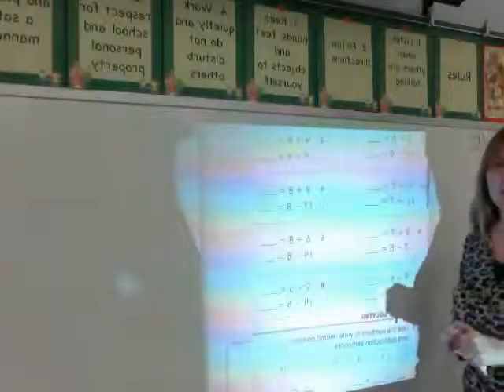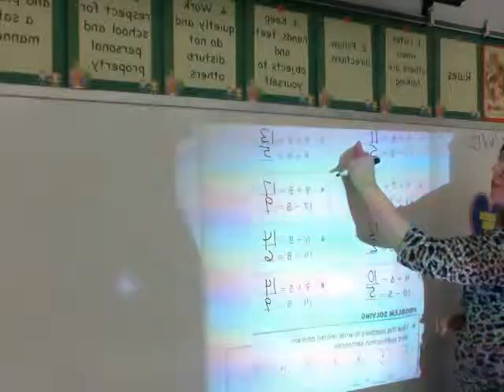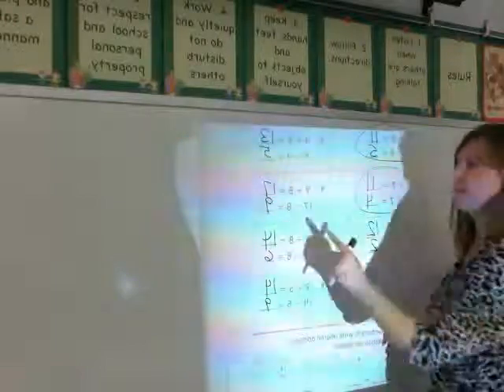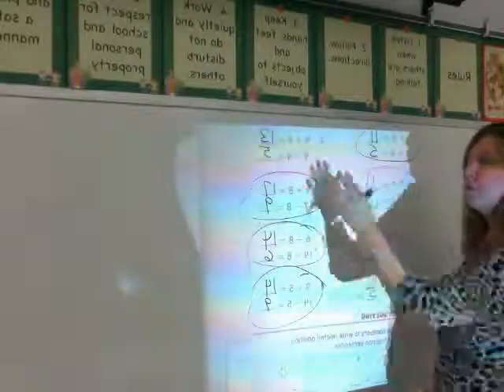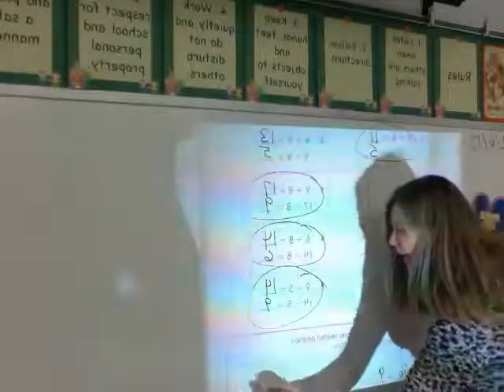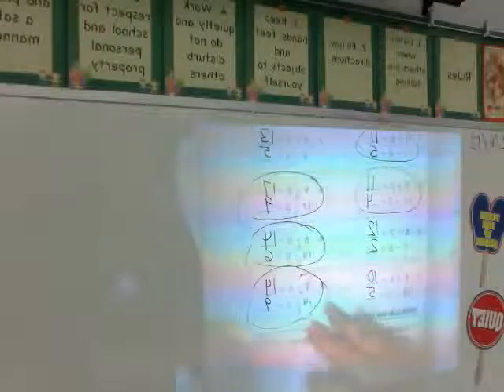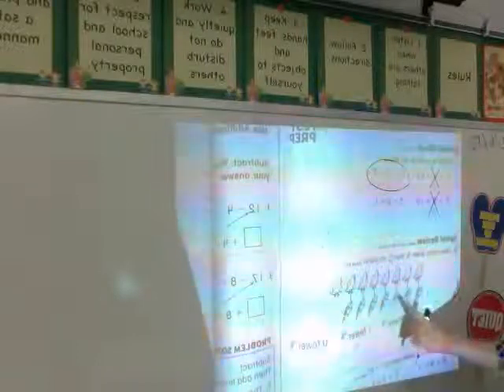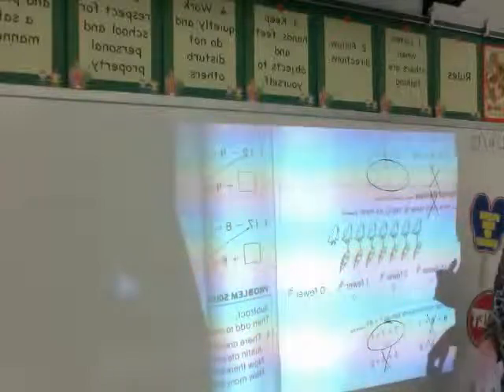Practice pages 9394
TeacherTube User: kmyersfo

Homework for 12/10